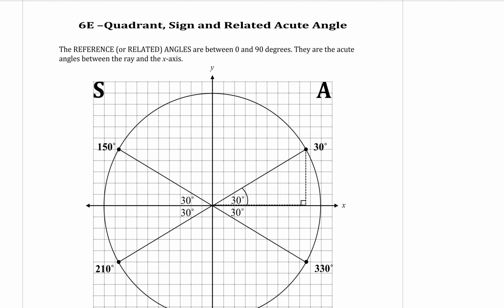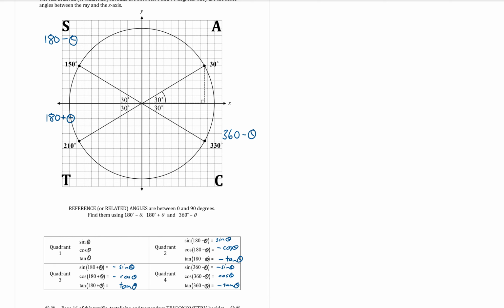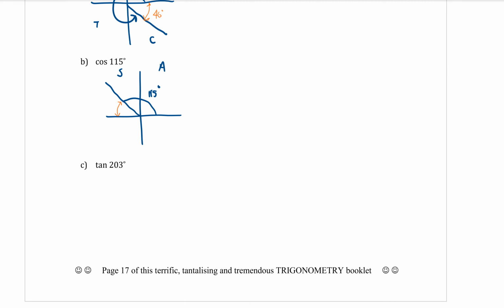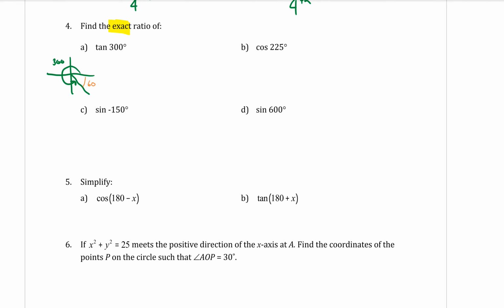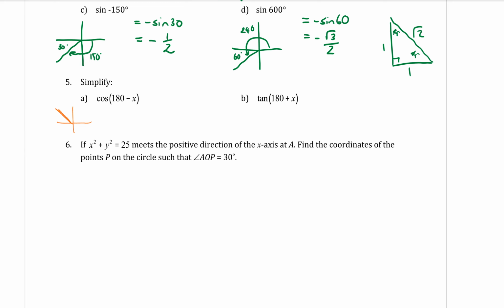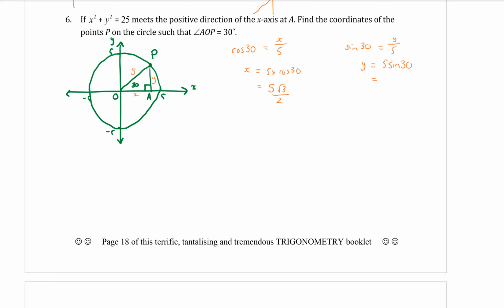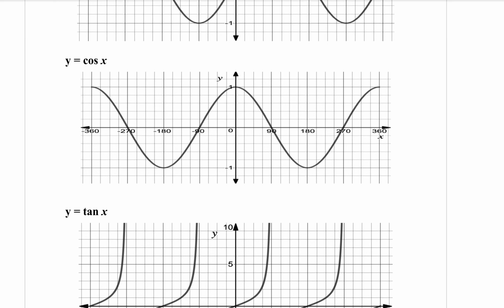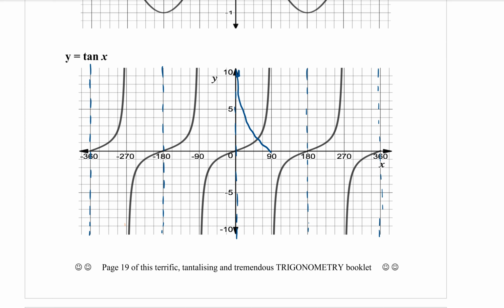Year 11 Adv Trigonometry 5 - Quadrant, Sign and the Related acute angle